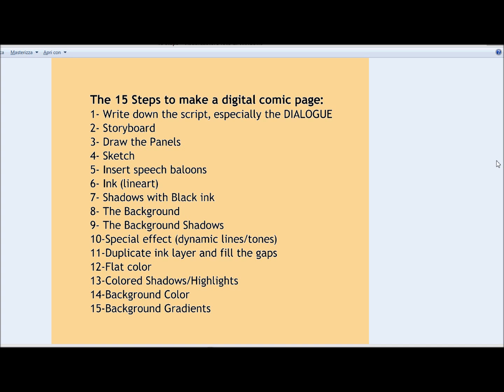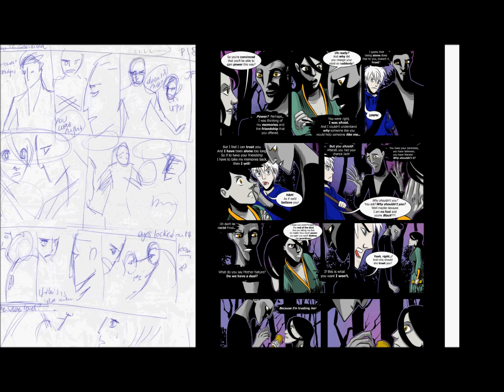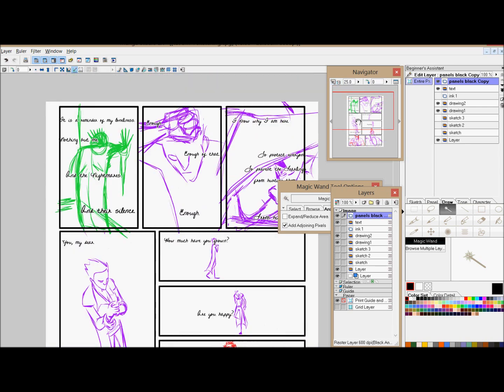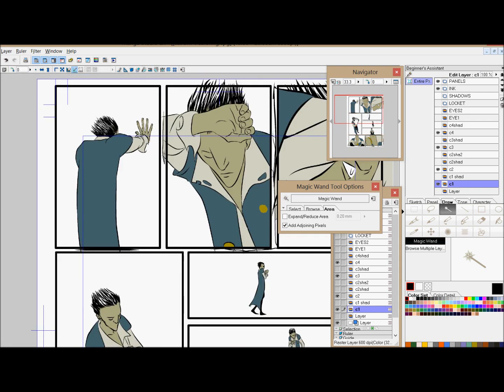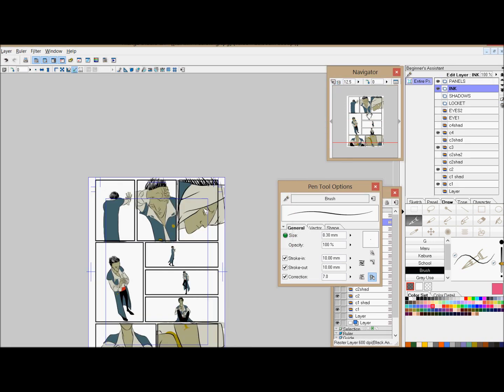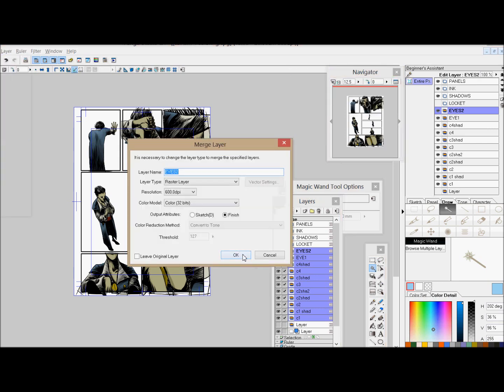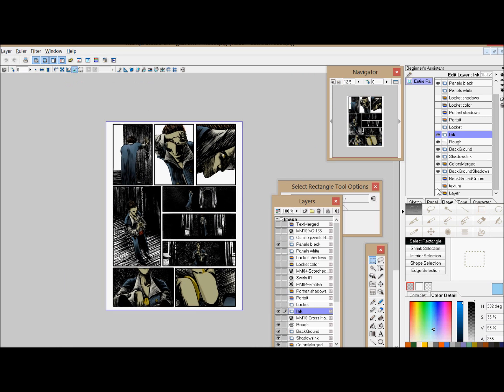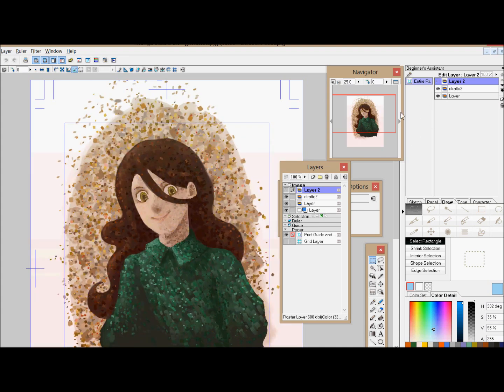15 STEPS TO MAKE A DIGITAL COMIC PAGE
A tutorial meant for those of you who want to make their own digital comic!
In this I show you my  method, or rather the essential steps.I don't think that this is
THE RIGHT way to do it.There're plenty of possibilities. But it might be useful to compare methods or maybe learning a trick or two...

You cand find me and my ROTG fan comic on deviantart

Ps it's my first tutorial so I'm sorry for the poor audio quality and all my mistakes!